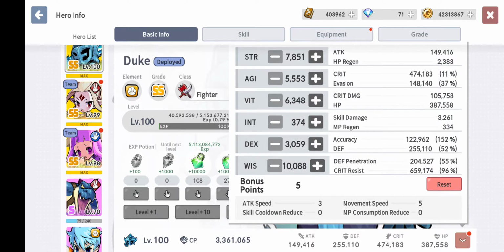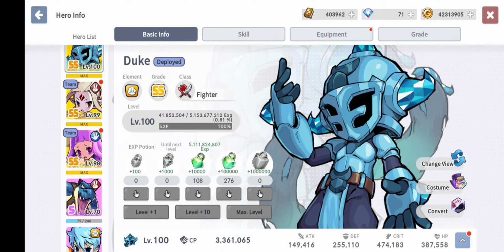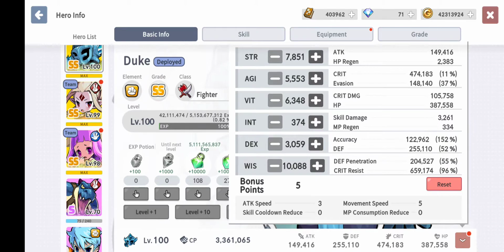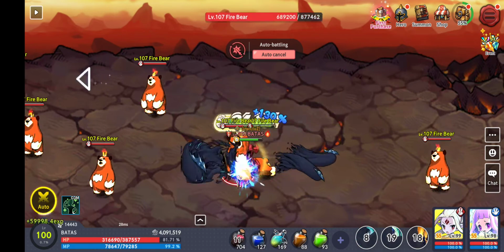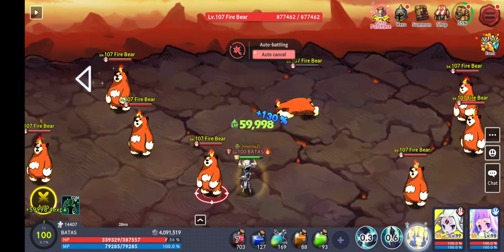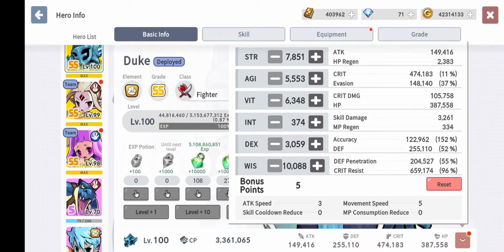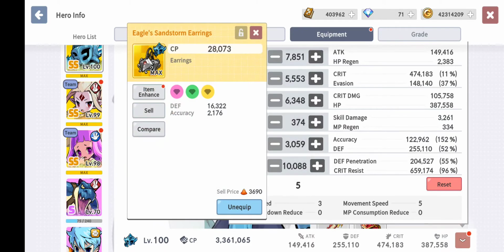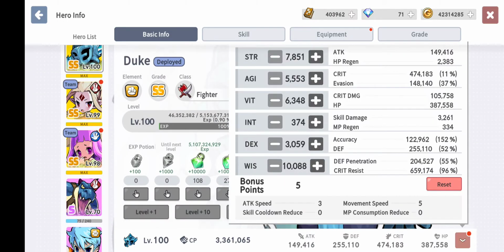Devil Book MMO- How to build your hero for PvE and PvP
These builds are purely suggestions and you are free to tweak the stats as you wish.

T6 Recommendations:
PvE: 8k Str, 9k Vit, 9k Wis, 1k Int, 3k Dex, 2k Agi
PvP/Warmode: 0 Str, 14k Vit, 12k Wis

Feel free to hit me up on discord: Bathala#9158